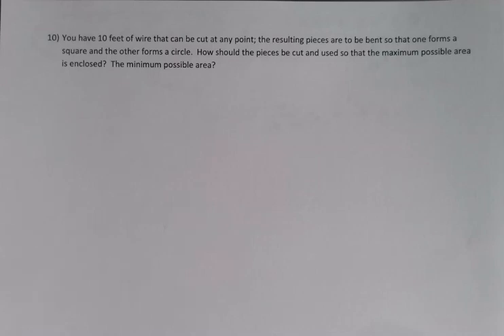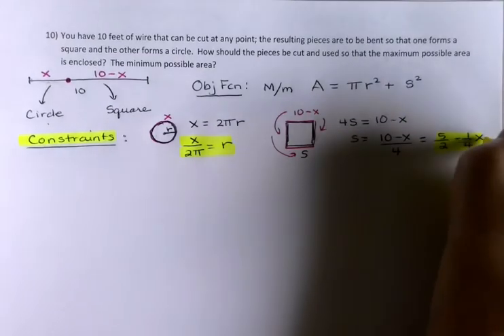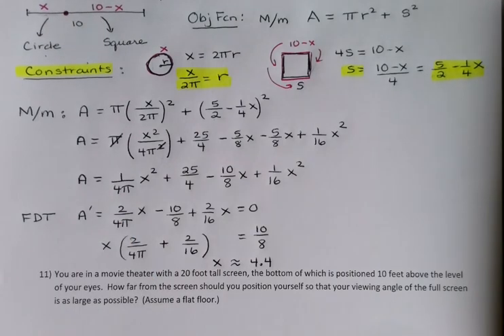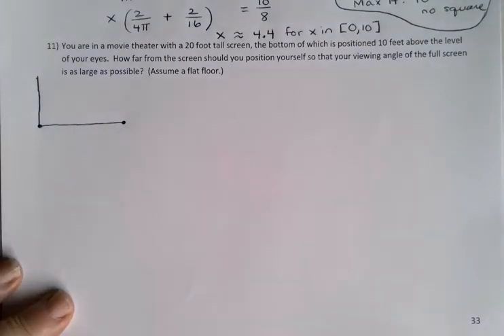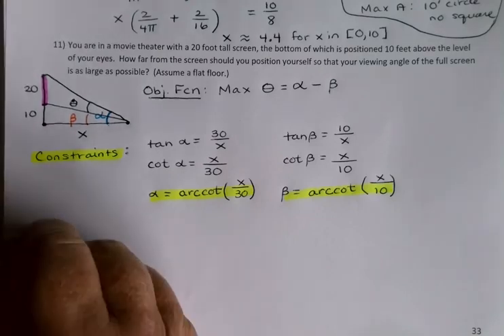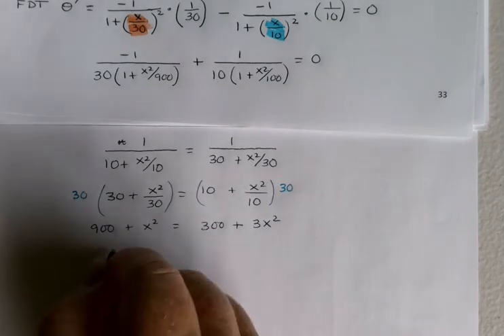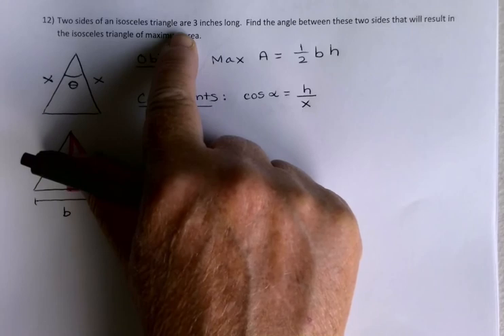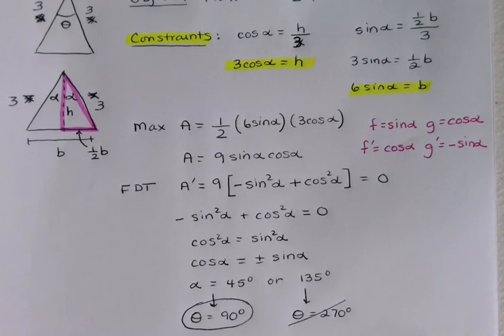MAT 151 Section 3E Part 4